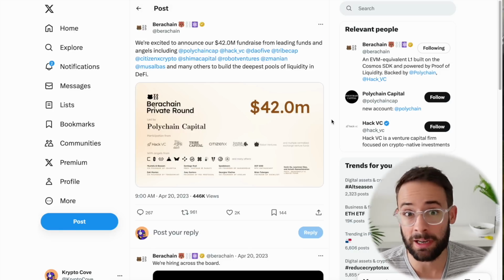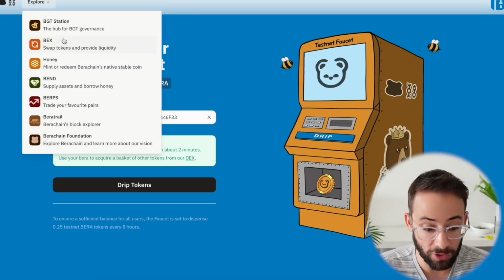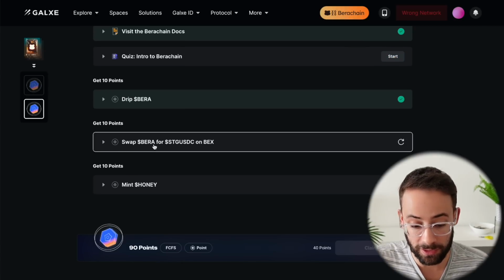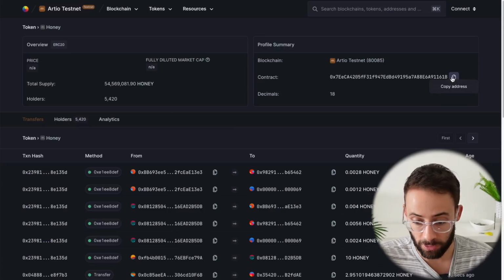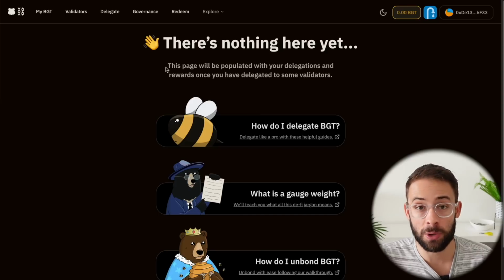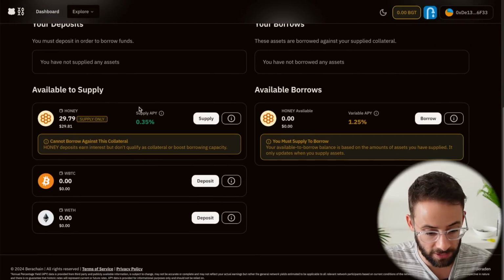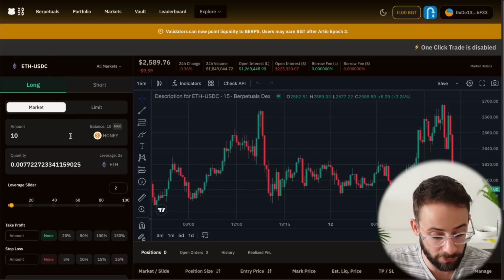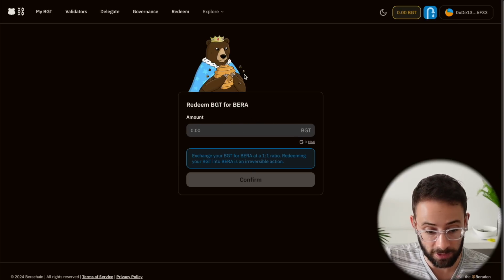Berachain Testnet Tutorial - FREE Airdrop, Simple Steps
Yesterday, the Berachain testnet went live and you have a chance to be one of the first people to interact with the network (and qualify for a FREE testnet airdrop).

This video will give you a step-by-step guide on what to do to maximize your onchain footprint.

Good luck!

My public wallets:
Ethereum: kryptocove.eth
Solana: kryptocove.sol